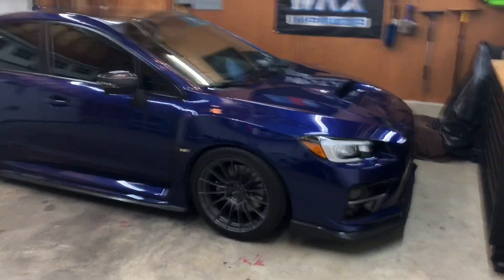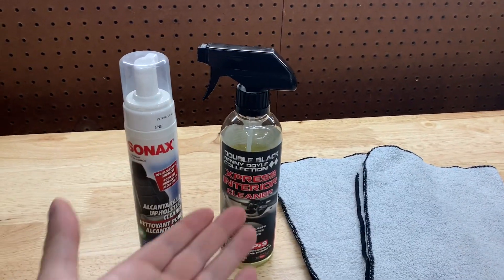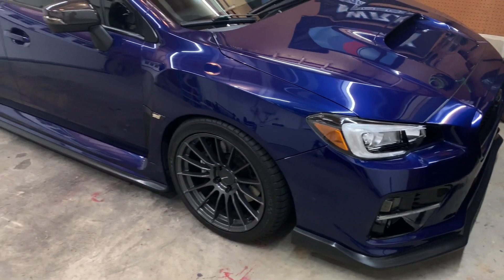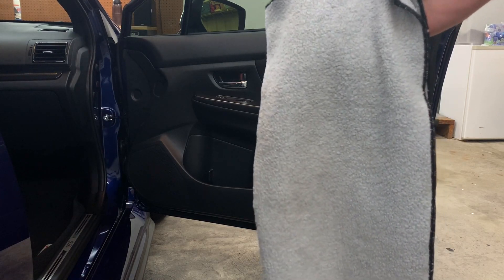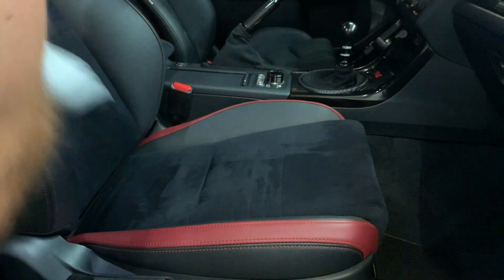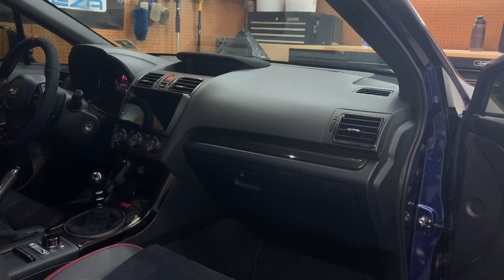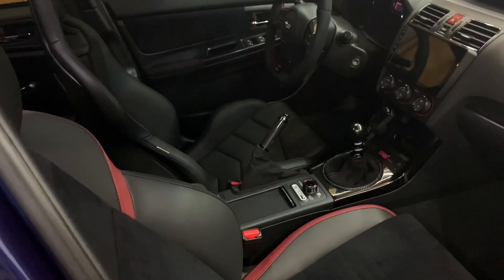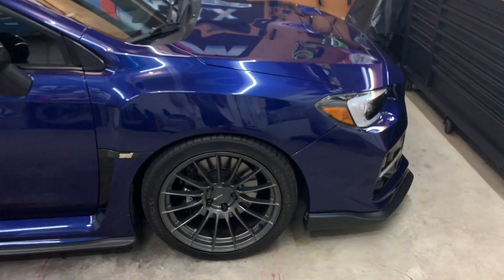Wash Series Part 5: Interior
Product Links!

Car Stuff:
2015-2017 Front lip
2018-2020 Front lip